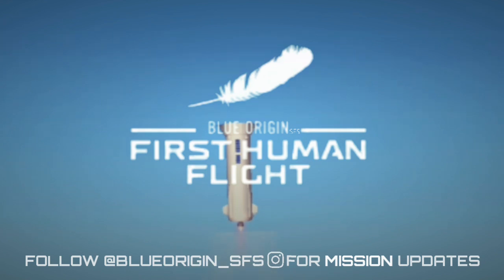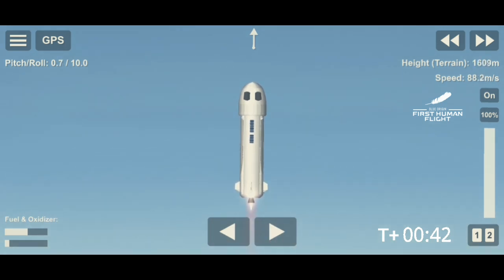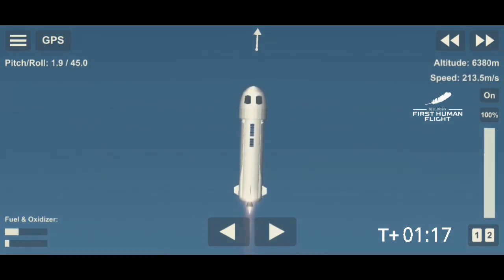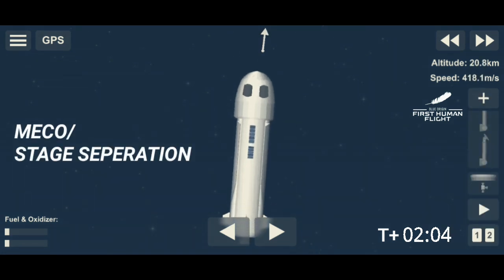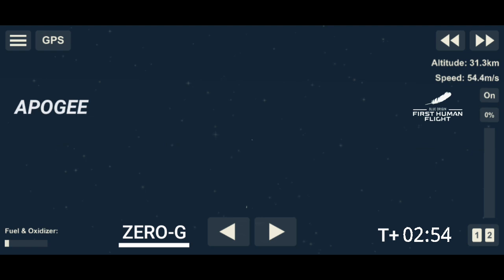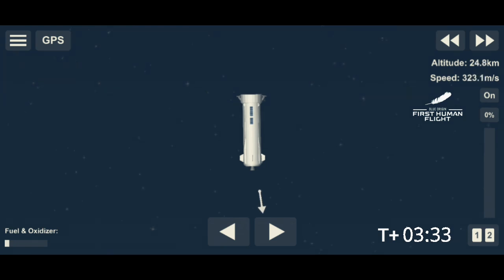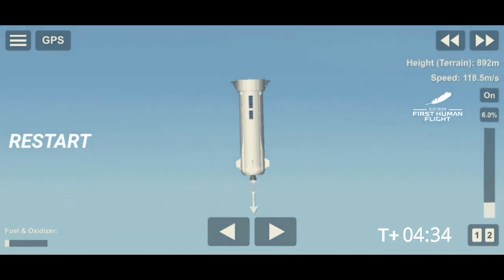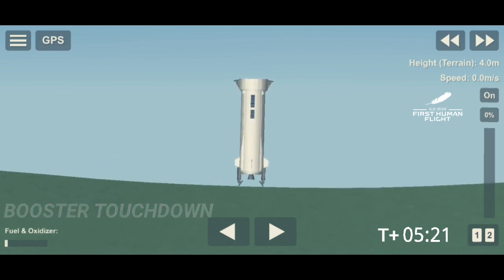New Shepard First Human Flight - SFS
On July 20, Blue Origin - SFS successfully completed New Shepard's first human flight with four private citizens onboard.

Chapters :

Startup: 0:00

Liftoff: 0:29

Max-Q: 2:05

MECO/Stage Seperation: 2:32

Apogee: 3:26

Wedge Fins Deploy: 3:41

Booster Restart: 5:03

Legs Deploy: 5:18

Booster Touchdown: 5:40

Main Parachute Deploy: 5:55

Capsule Touchdown: 6:15

Close Webcast: 6:55